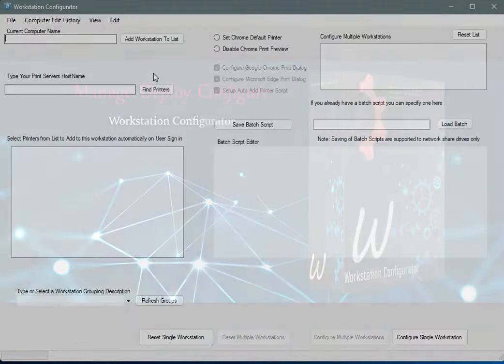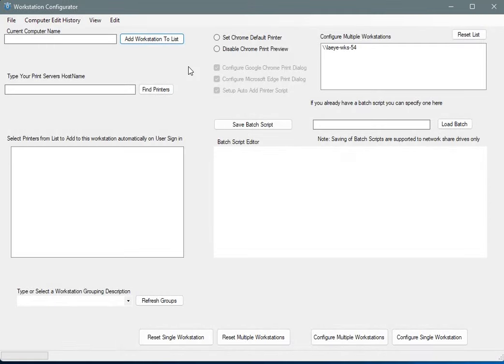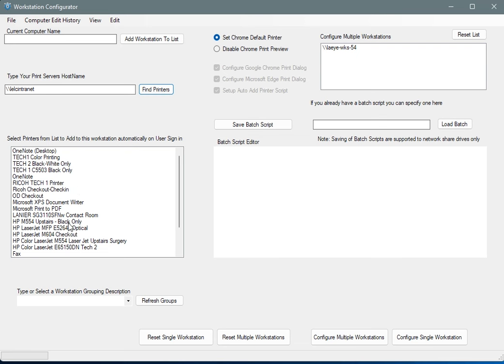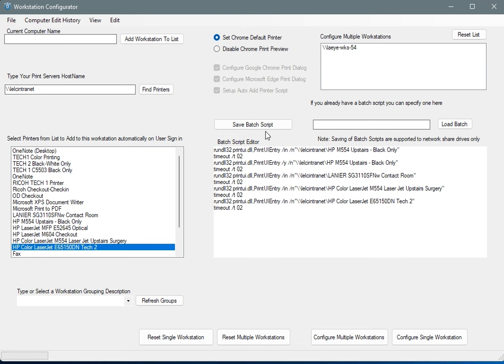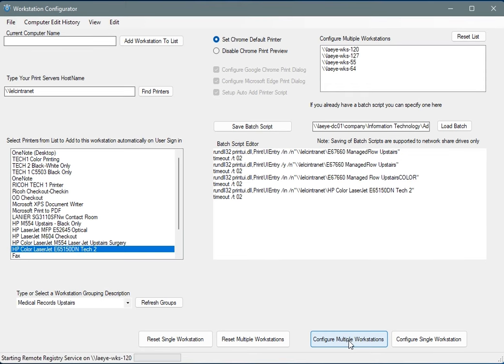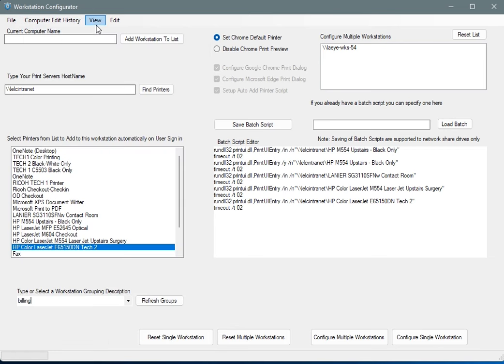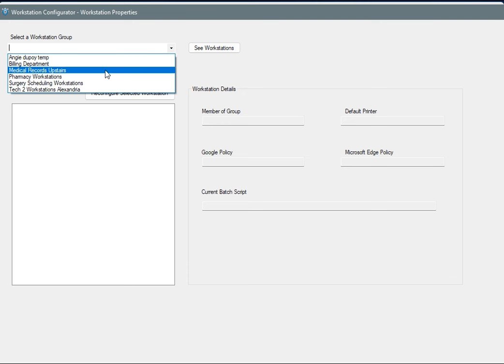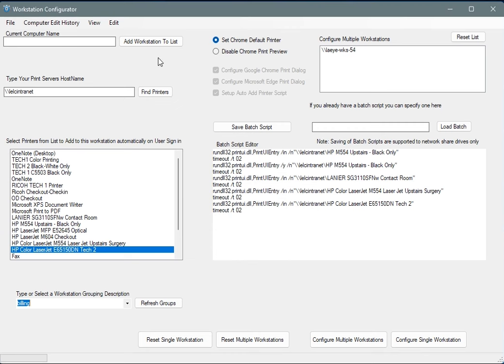Deploy Network Printers with Workstation Configurator Printer Deployment Software | Free 7-Day Trial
In this comprehensive guide to printer deployment, we dive into setting up network shared printers without using Group Policy Objects (GPO). Discover efficient methods and tools, including automated printer deployment software, to streamline the setup process across your network. Whether you're a beginner or looking to optimize your printer management strategy, this video covers everything you need to know about deploying printers effectively.